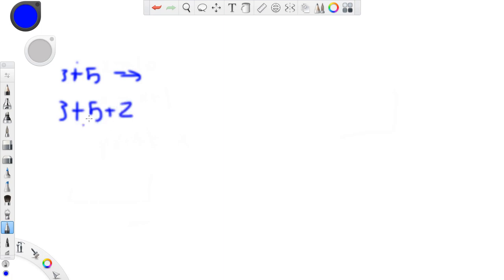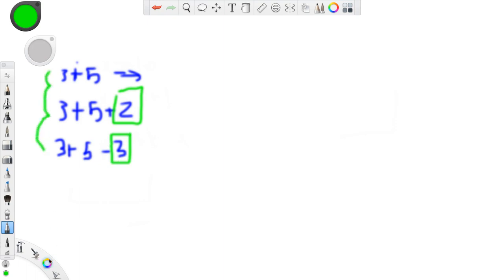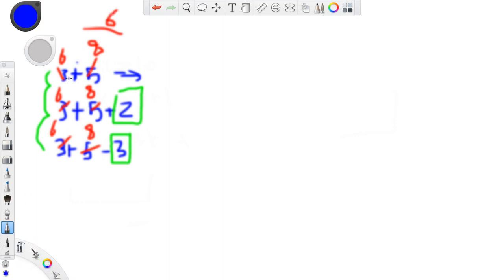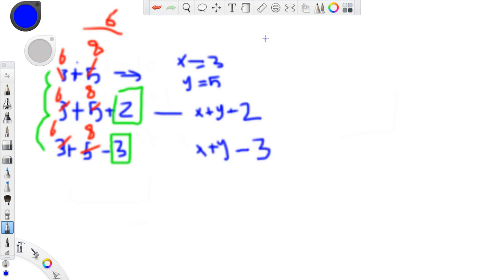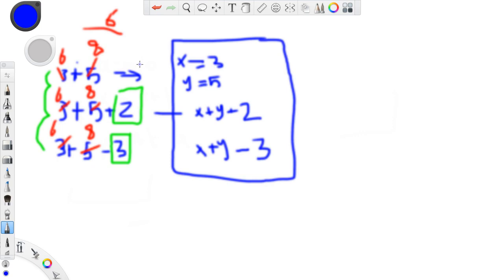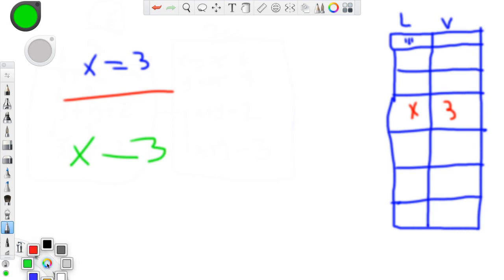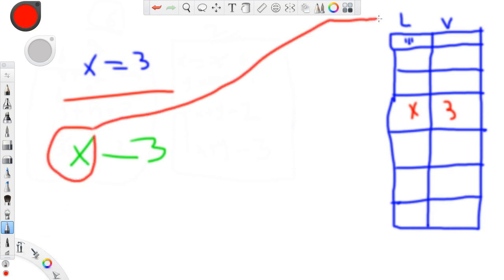5 Variable Concept In Java For Beginners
Hello there! In this video, you will learn How to Run First App In Java By Oracle. Hope you will enjoy this video